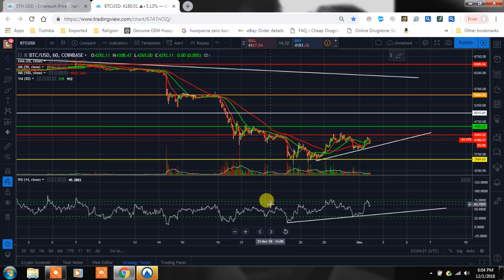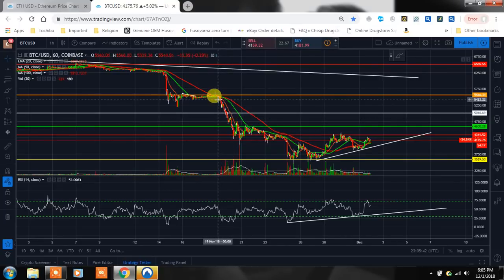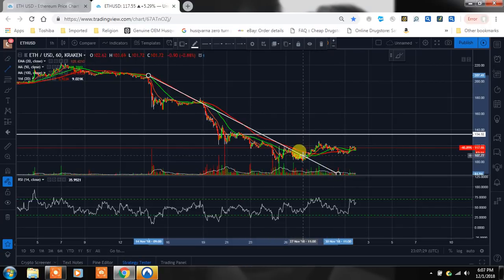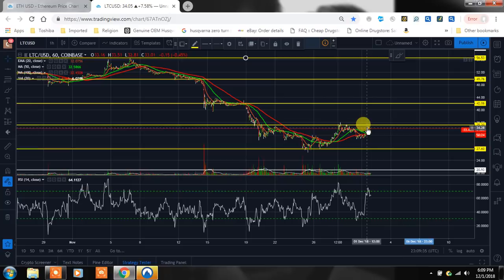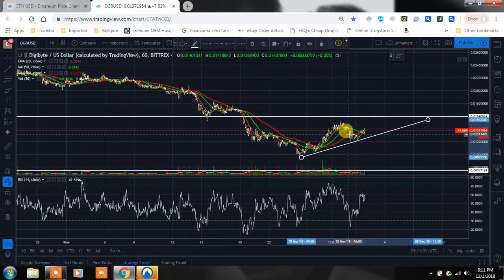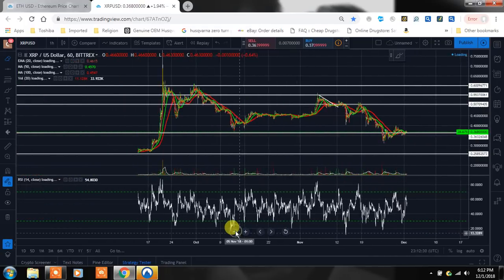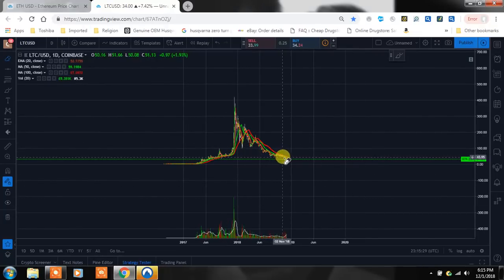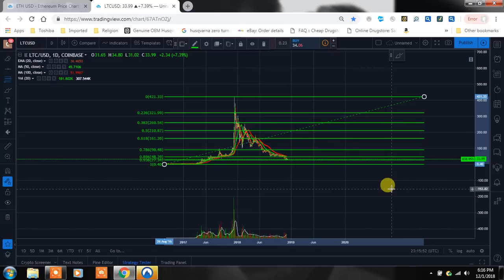LITECOIN, BITCOIN, DGB, XRP, ETH. VERY IMPORTANT MOMENT IN BITCOINS MARKET CYCLE!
Romans 10:13